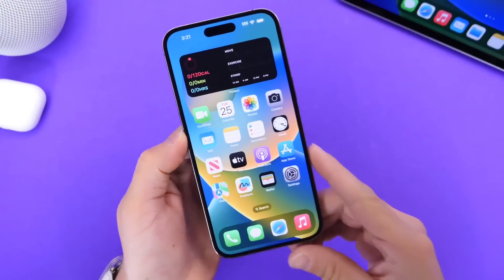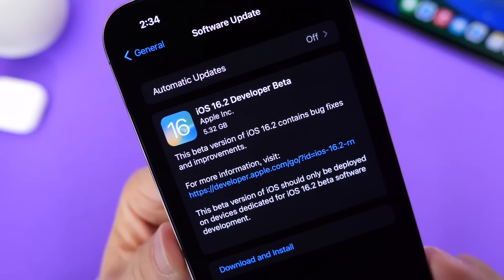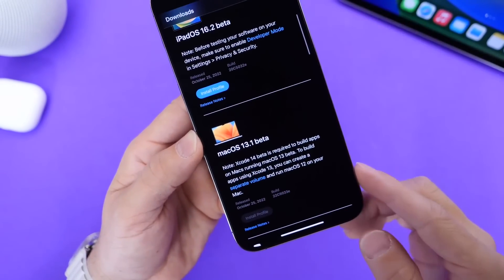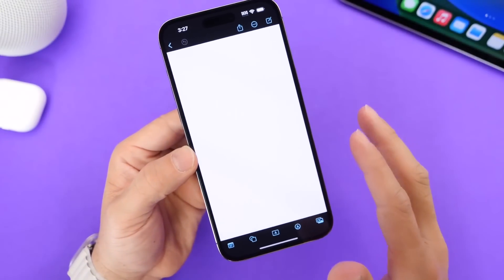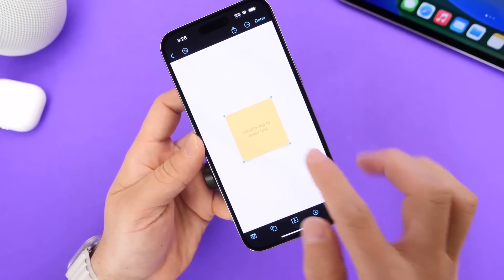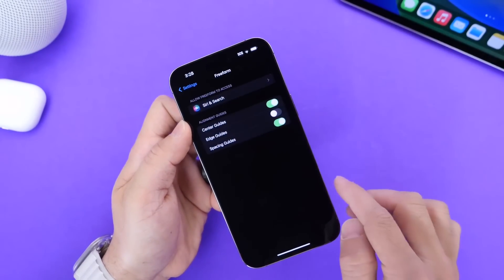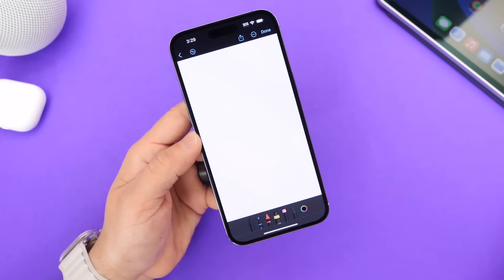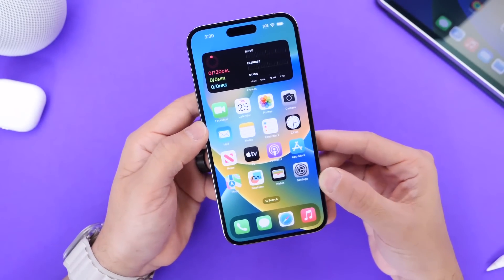iOS 16.2 Beta 1 Released With a NEW Apple App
New iOS 16.2 Beta 1 released by Apple

s=21